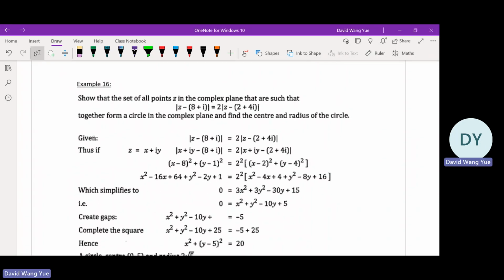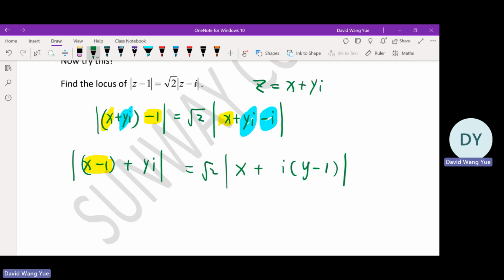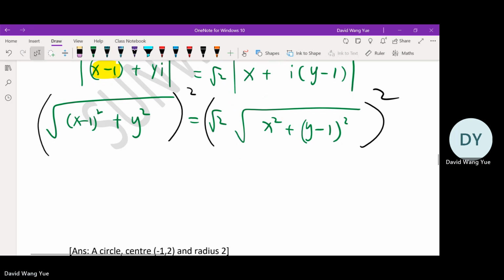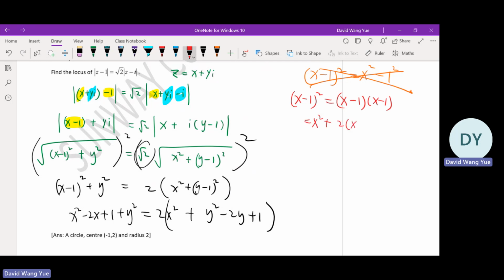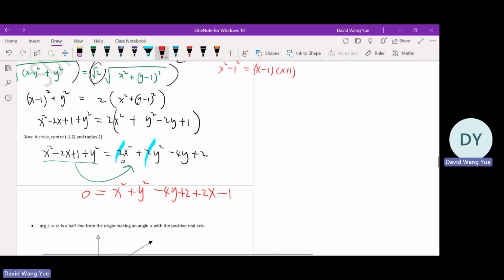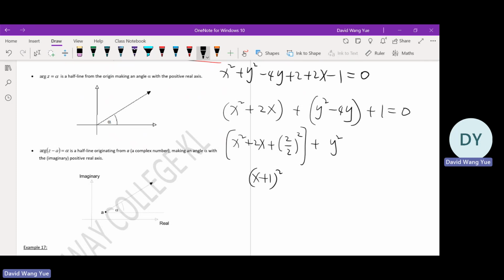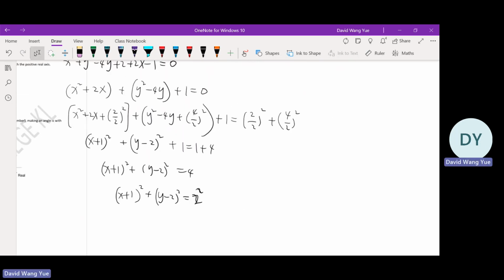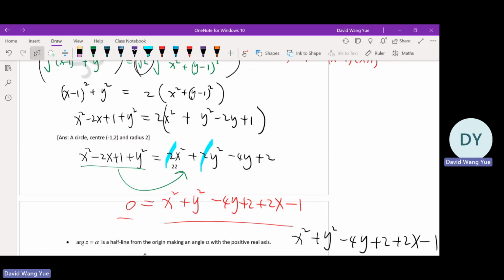Example 16 Locus of circle 2